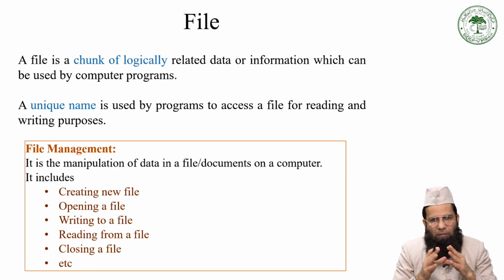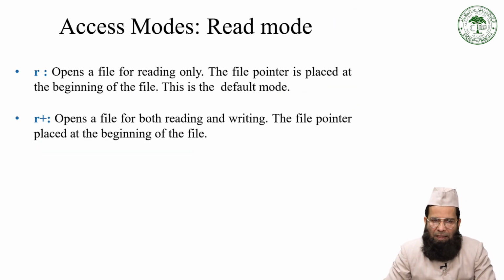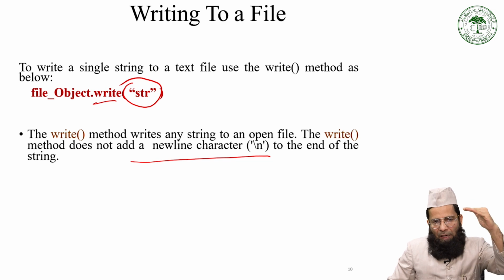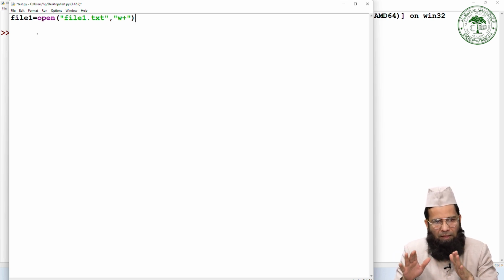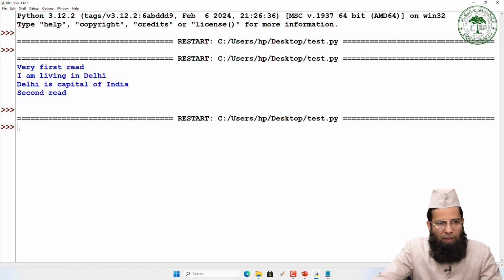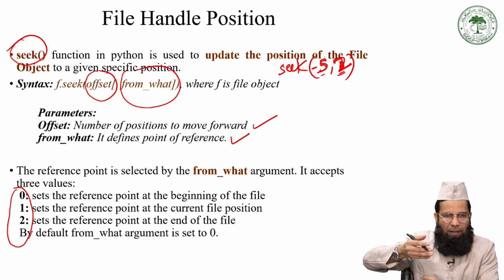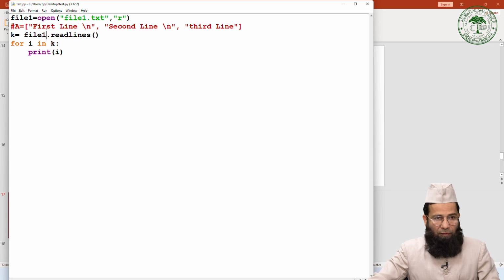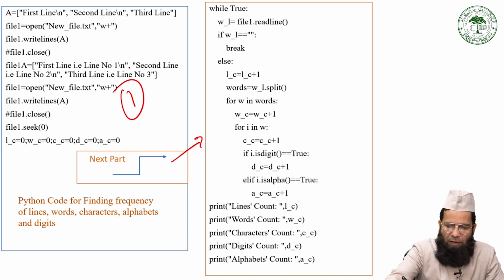Programming in Python(File Handling)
Basic Concepts of File,
Opening and Closing a File,
Access Mode,
Attributes of File,
Reading and Writing to a File